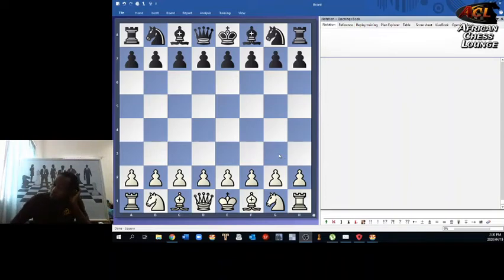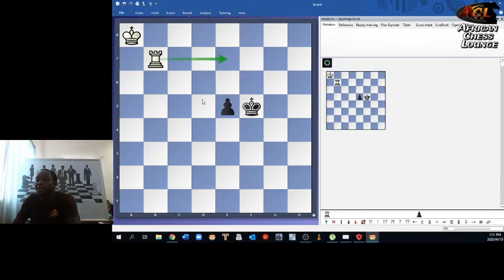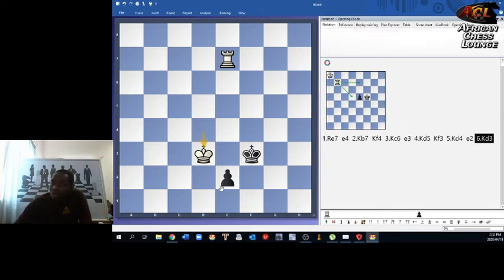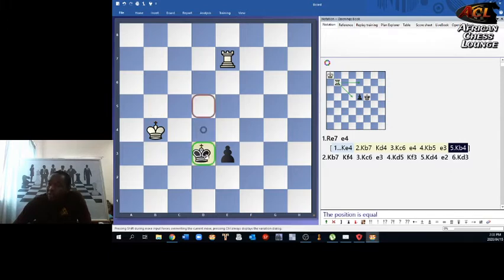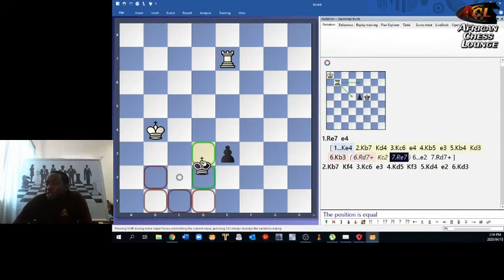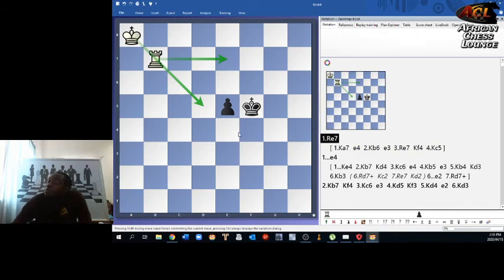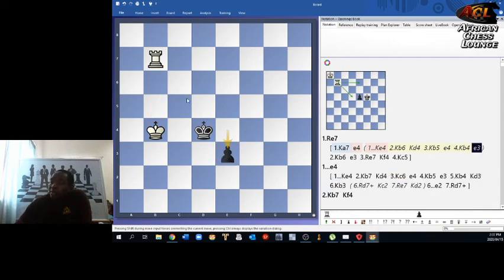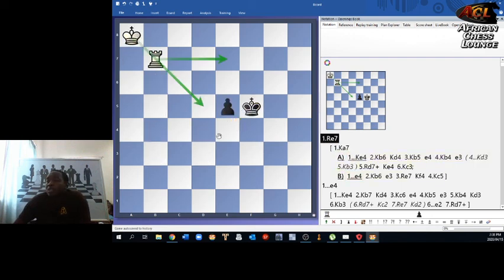Elements of Technique 4 Shouldering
This video teaches the concept of shouldering using the king in rook endings.